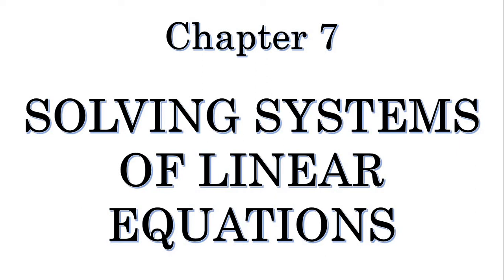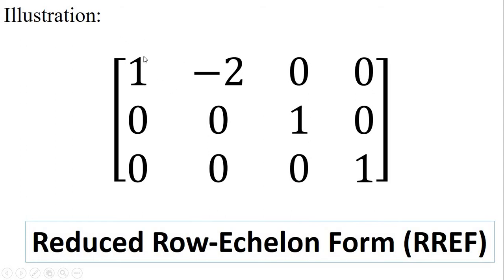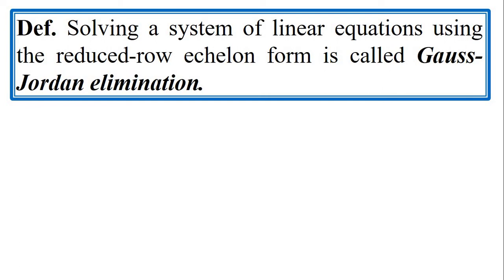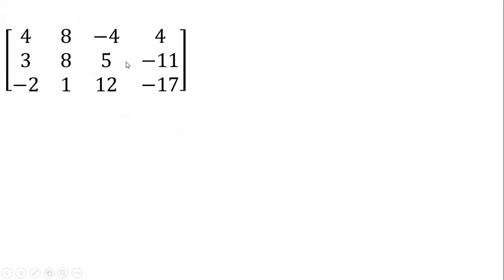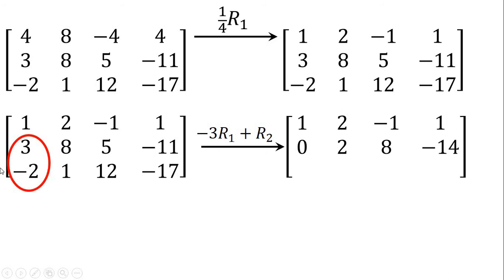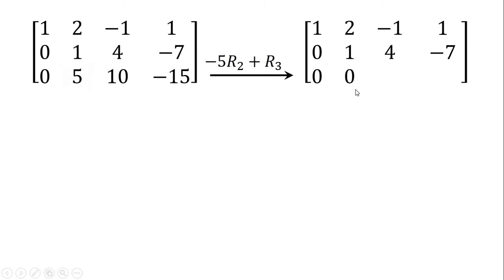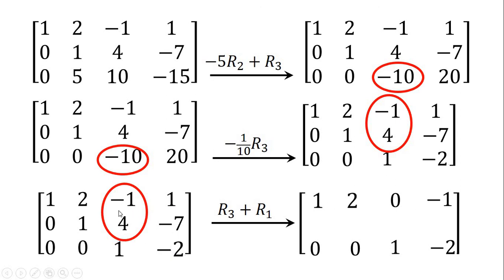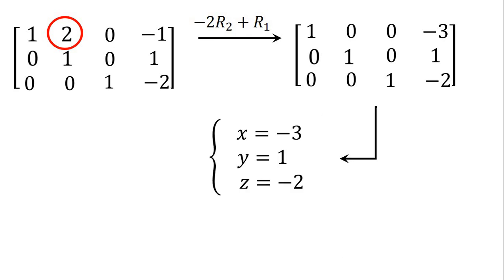Gauss - Jordan Elimination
This video is dedicated to Batch 2020 of Pisay Caraga.